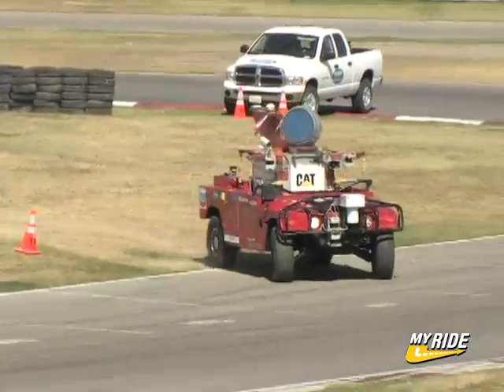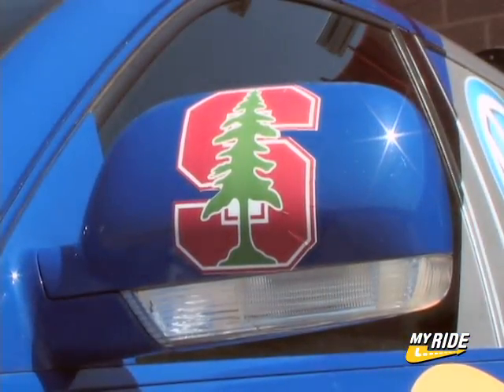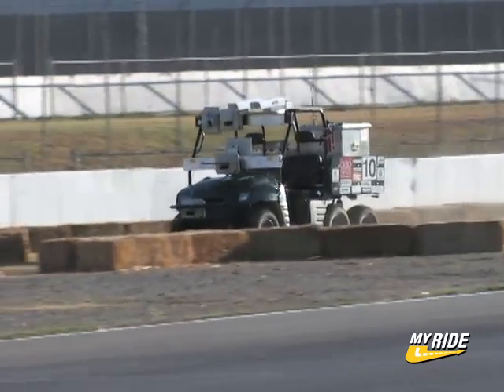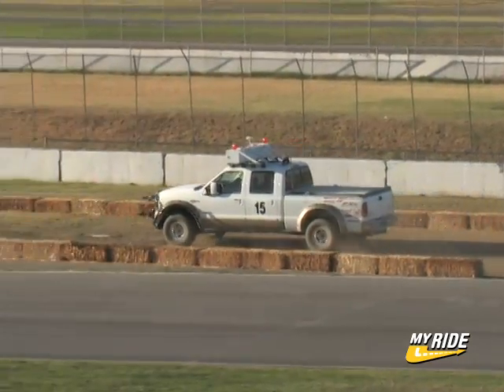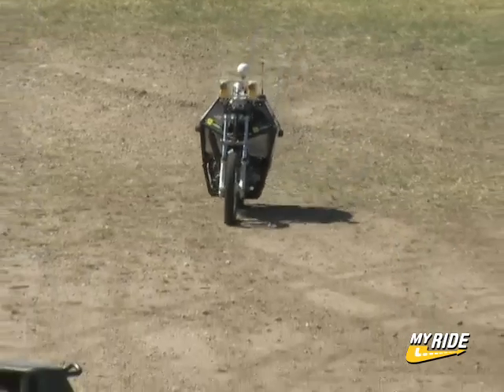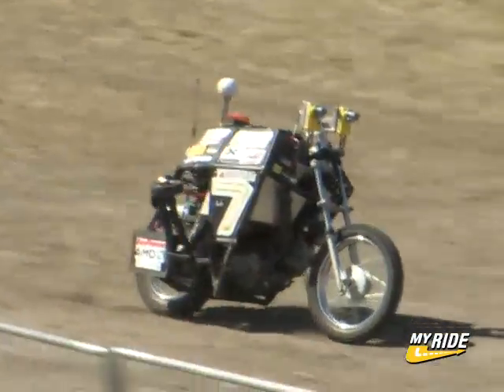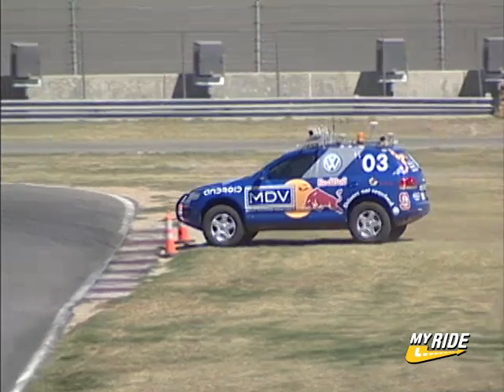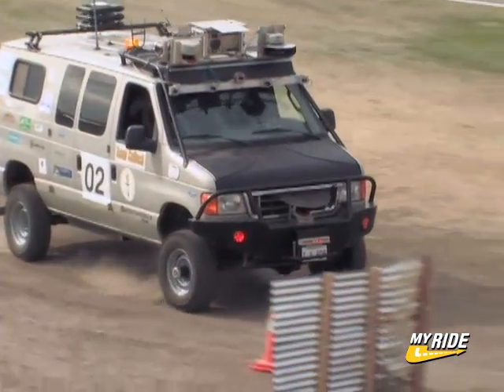DARPA Grand Challenge: First Round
Go to MYRIDE.COM for more car videos.  Qualifying round of the DARPA Grand Challenge at California Speedway.